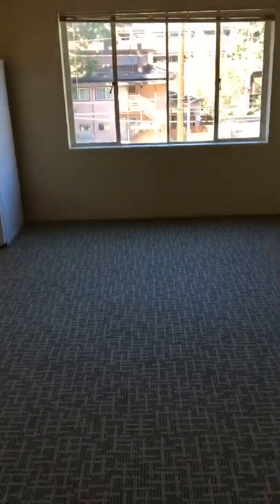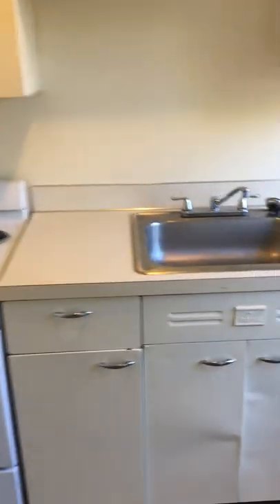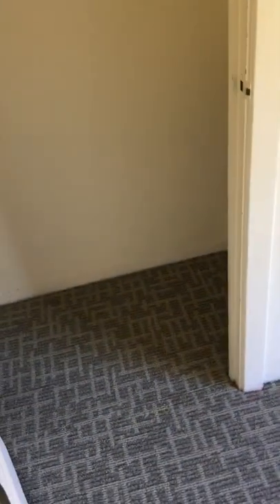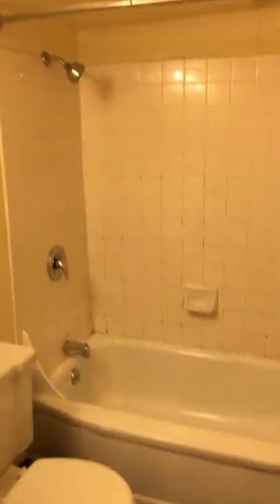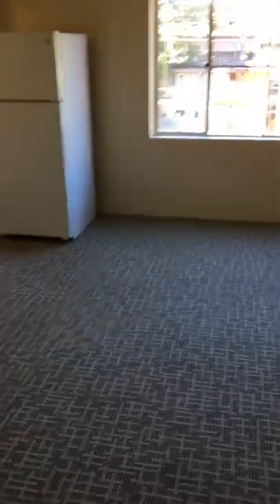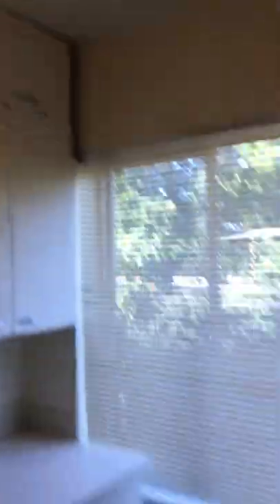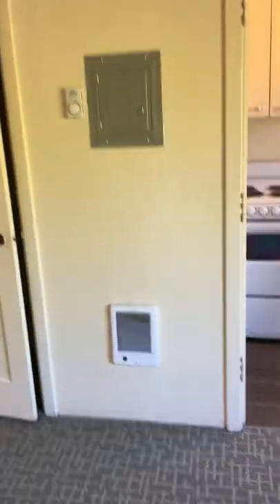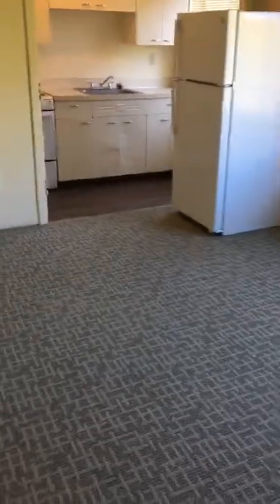Video tour of Studio Apt 306A at Eugene Manor Apts in Eugene, OR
Video tour of Studio Apt 306A at Eugene Manor Apts in Eugene, Oregon. This is a 348 sq ft unit with its own bathroom and large walk in closet. Kitchen is in an alcove so Refrigerator sits in the main room. Lots of natural light from the big windows. Heat comes from cadet heater on wall by kitchen. Fiber internet router in the unit for fast internet. Updated flooring and appliances in this unit.